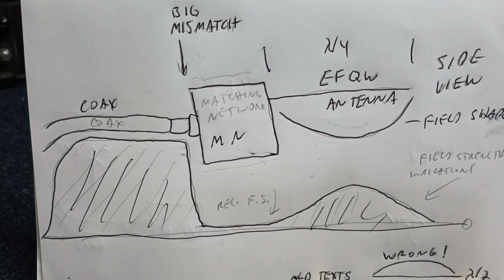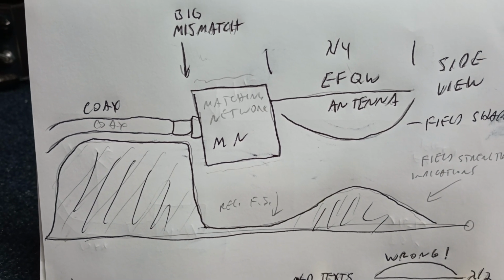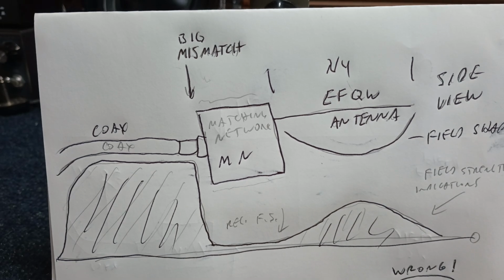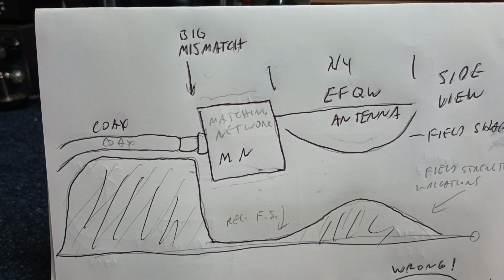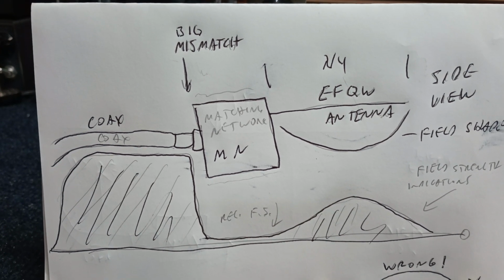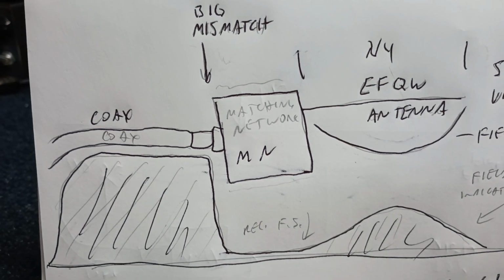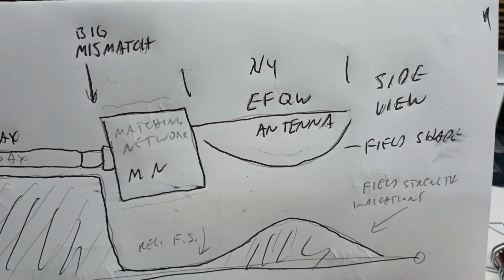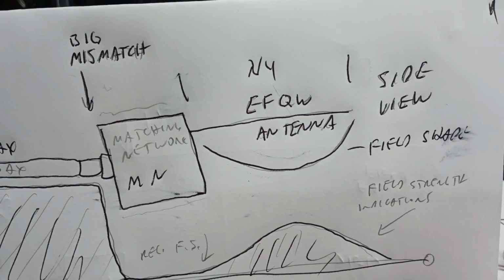End Fed Quarter Wave Tests ANTENNAS ARE NOT ELECTRICAL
This experiment is what 8 years of reading and thinking and testing led to...that and a flat spot on my forehead..

Correction, 3 watts to D.R. and PR. not 1/2. Big deal...😵 Both may as well be nothing!

This end- fed kluge was used to show coax field leakage when mismatched and...

*PROOF WITH CALCULATIONS THAT ANTENNAS ARE QUANTUM DEVICES, NOT ELECTRICAL.*

Calculation thru a matching network indicated NO LOAD, only reactance. A dead short!

THATS IMPOSSIBLE in electrical terms.

*Volts, Amps and impedance DO NOT EXIST IN ANTENNAS.*

This is where modern antenna physics is - QED...circuit theories are useless.

See that strong field energy coming off the coax? Thats IN YOUR HAMSHACK WITH ANTENNA MISMATCH. Thats the problem that grounding is used for and its THE WRONG ANSWER.